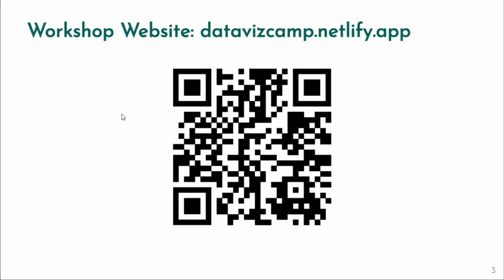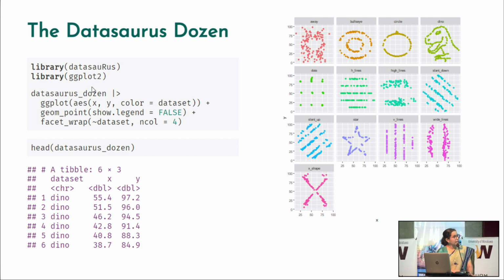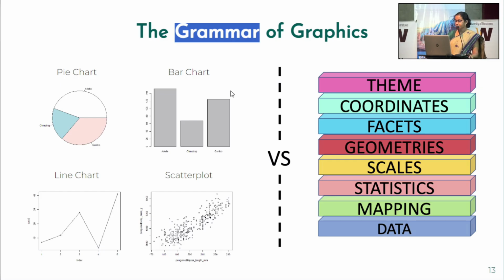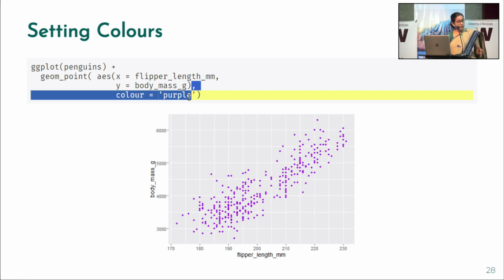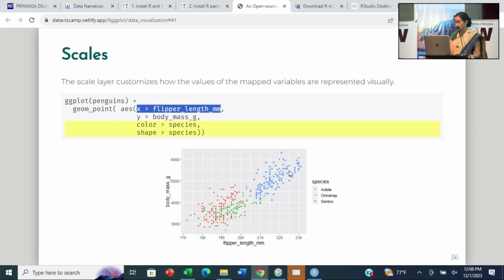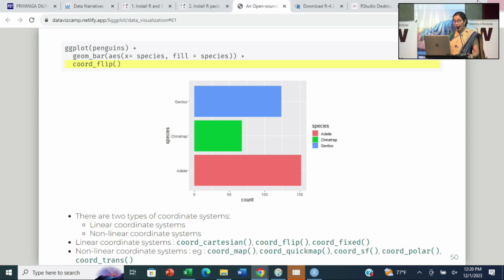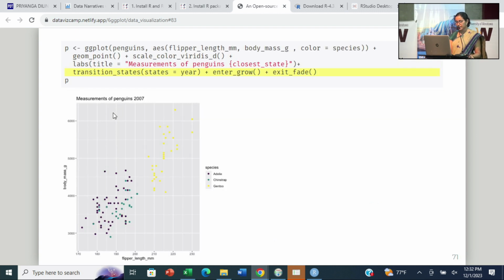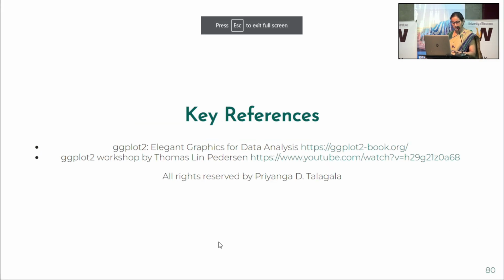07. Data Visualization Camp